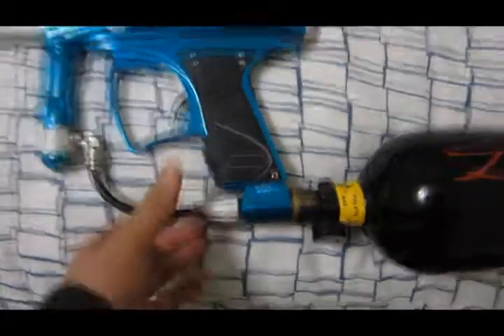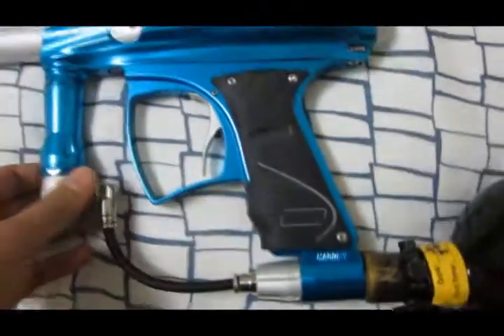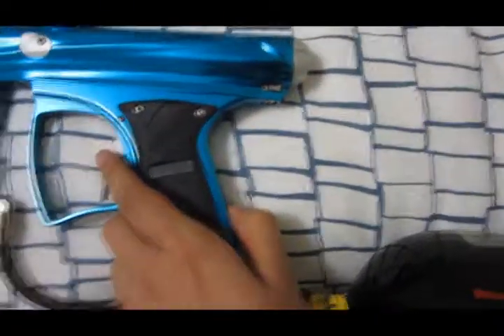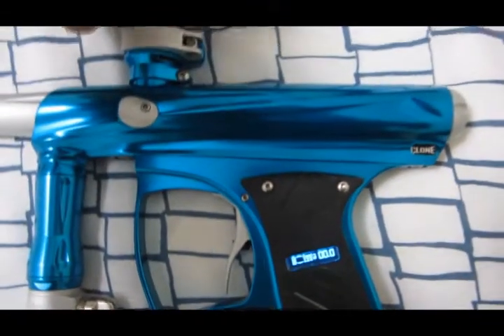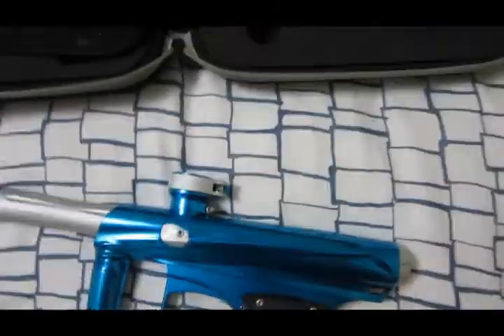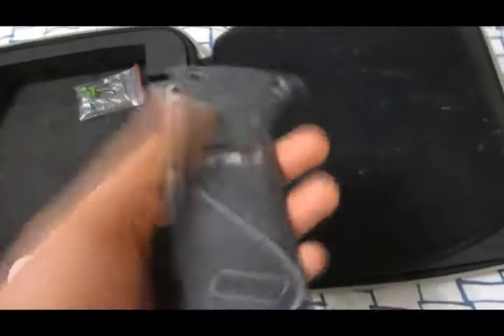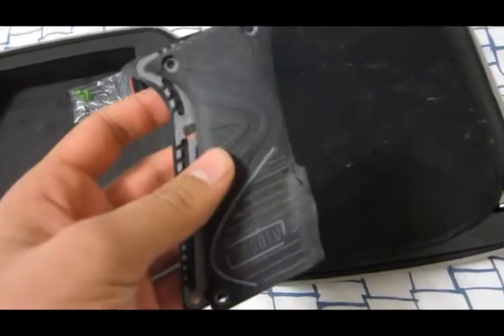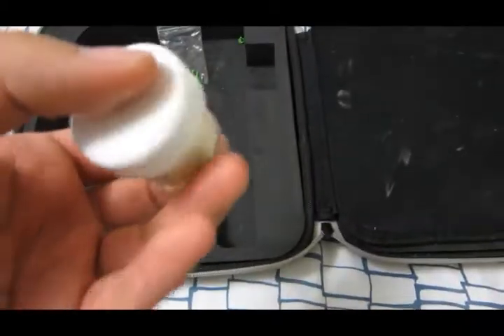Selling Clone SOLD TO RAJ